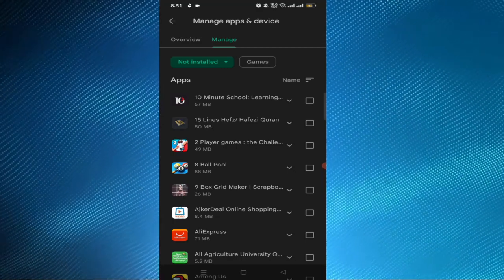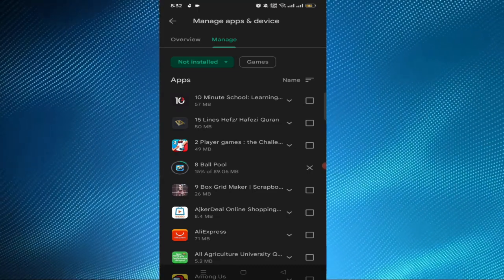How To Recover Deleted Apps From Android Phone (UPDATED)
restore deleted apps android,how to recover deleted apps on android,recover deleted apps on android,recover deleted apps from android,how to view deleted apps on android,find deleted apps on android